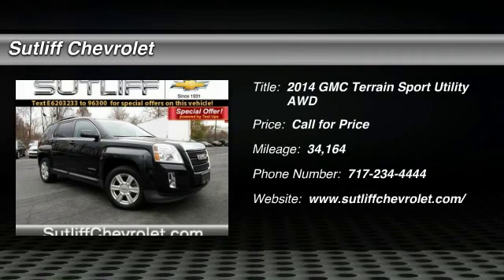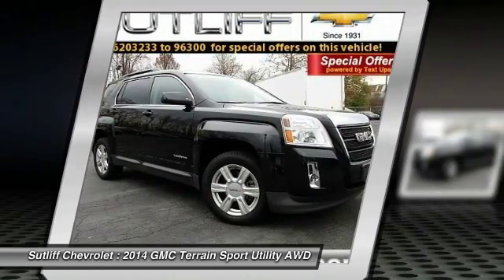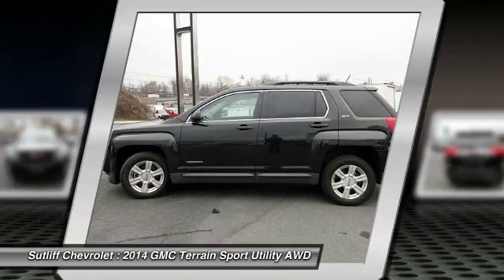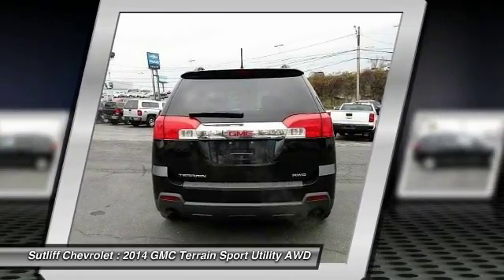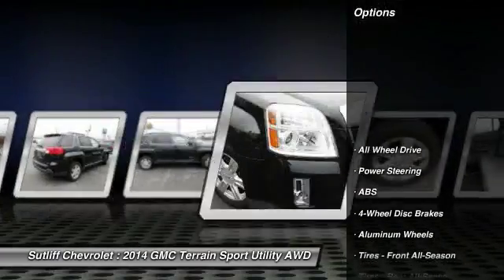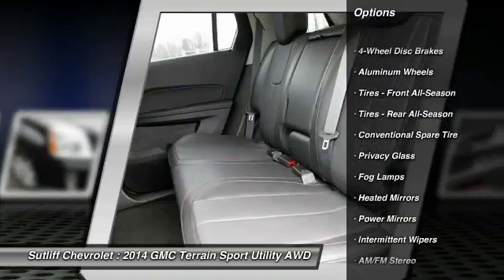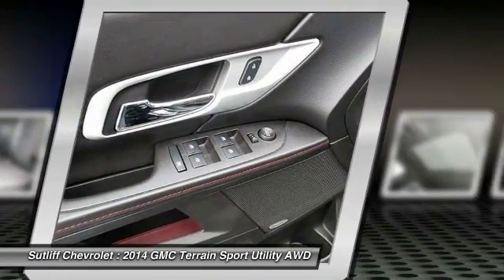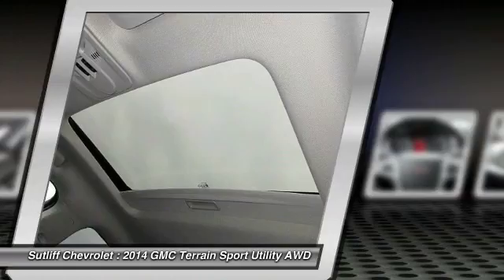2014 GMC Terrain Harrisburg PA S8169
2014 GMC Terrain SLT

Sutliff Chevrolet
1251 Paxton St

Recent Arrival! This 2014 GMC Terrain SLT-1 in Black features: SLT-1All our preowned vehicles go through a comprehensive certification inspection.